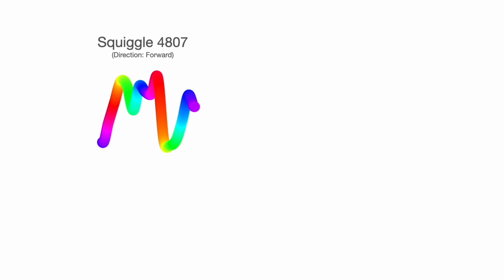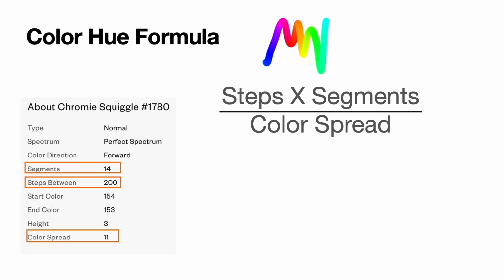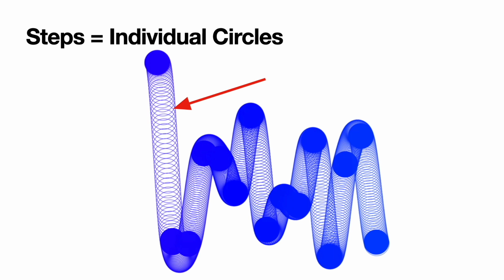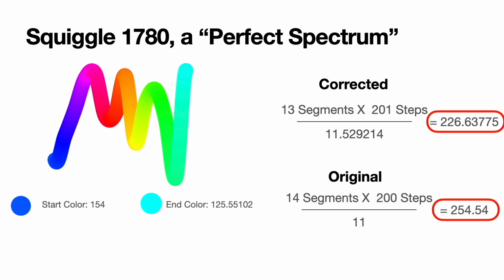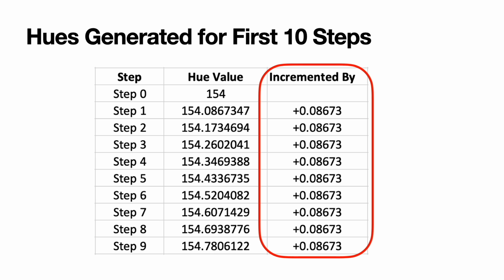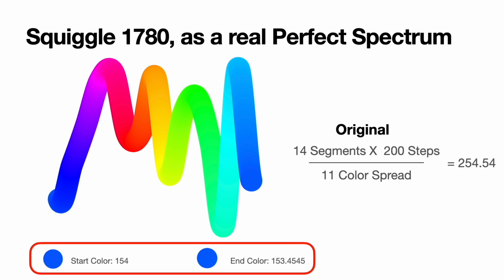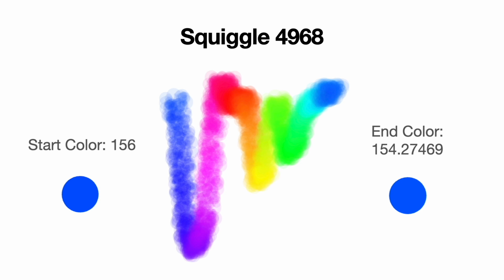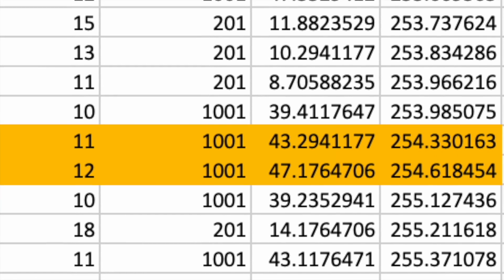Chromie Squiggles - Search for a True Perfect